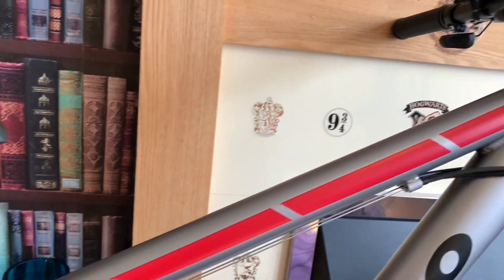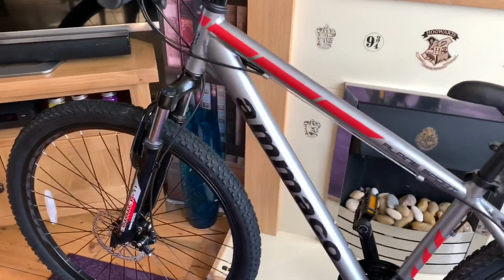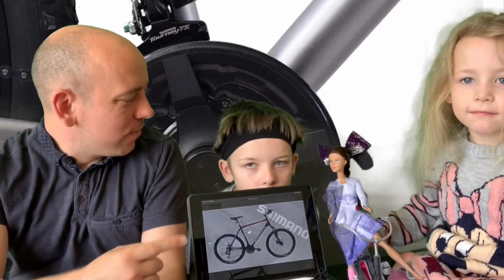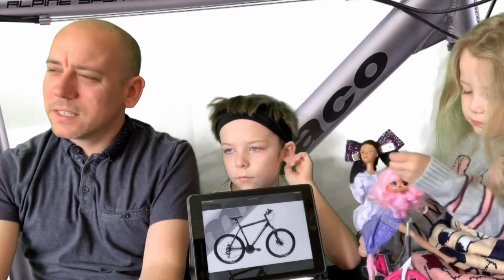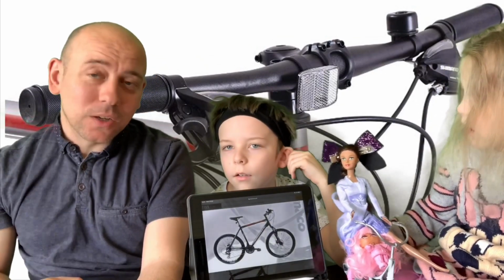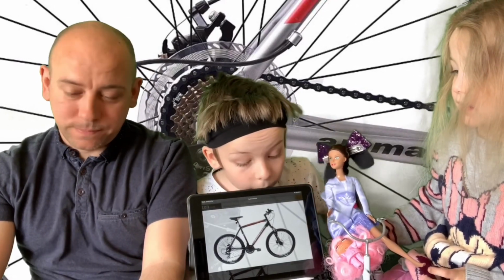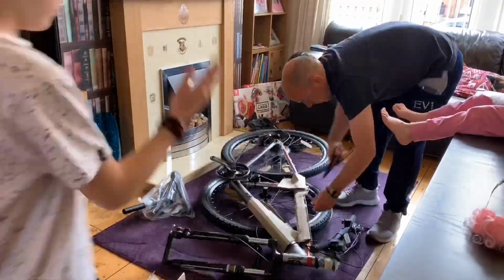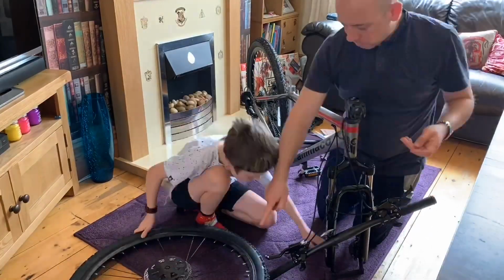Ammaco. Alpine Sport 27.5" Unboxing and Build Mens Mountain Bike Shimano 21 Speed RapidFireShifters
check my other videos for the TEST RIDE AND SOME ESSENTIAL ACCESSORIES

or here our some similar bikes
SIMILAR AMMACO BIKE STILL FOR SALE ON EBAY
Lixada Mountain Bike Helmet (safety first)
mini bycicle pump
gel bike seat
mobile phone holder bicycle frame
mountain bike mudguards
BELOW  OUR LINKS TO LOW COST ESSENTIAL BIKE ACCESSORIES
mini pump ebay
bike frame chain protector ebay
gel seat cover ebay
Bicycle Puncture Repair kit + Multi Function Tool
13 Piece Puncture Repair Kit - ebay
10 in 1 MULTIFUNCTION HEXAGON DUMBELL SPANNER TOOL
mountain bike mudguards ebay

Ammaco. Alpine Sport 27.5" 650B Wheel Front Suspension Mens Mountain bike 16" Frame Alloy Silver/Red 21 Speed Mechanical Disc Brakes

Lightweight Alloy Hardtail Frame - Zoom Front Suspension Forks - Front & Rear Mechanical Disc Brakes
Shimano 21 Speed Rapid Fire Shifters ST-EF500 - Shimano FC-TY301 Triple Chainset 42/34/24T, 170mm Cranks
Shimano Tourney Rear Derailleur - Shimano Tourney TZ Front Derailleur - Shimano TZ500 Cassette
650mm Wide Handlebars - Double Wall Alloy Wheel Rims - Tyres: Mitas 27.5" x 2.10" - Wheel Size: 27.5"
Frame Size: 16" - Colour: Grey & Red Matte - This bike comes 90% built and will require a simple final assembly.